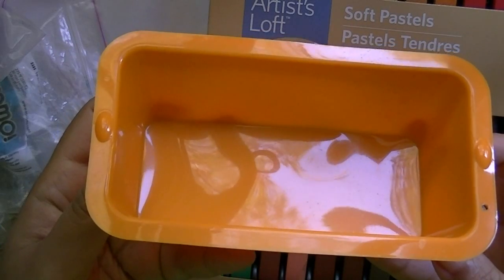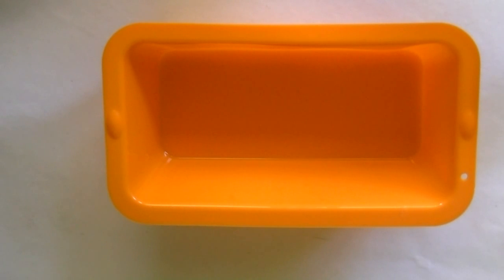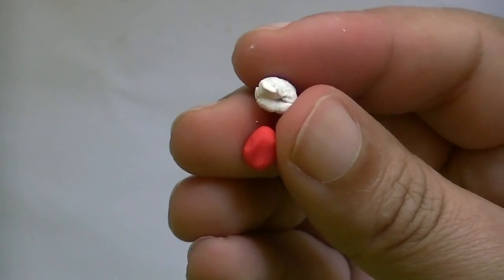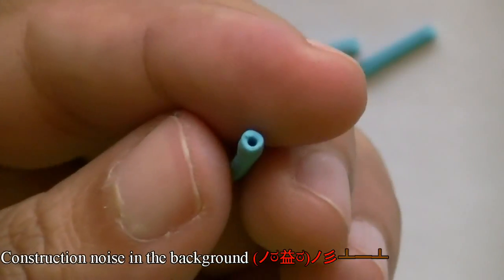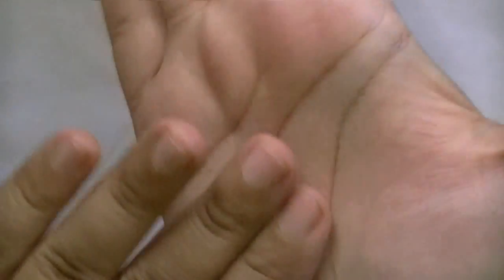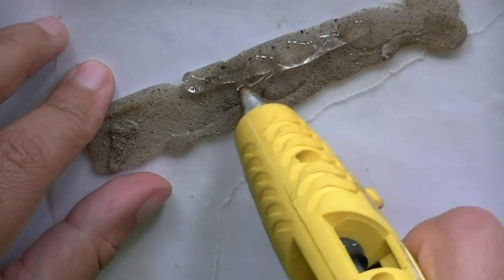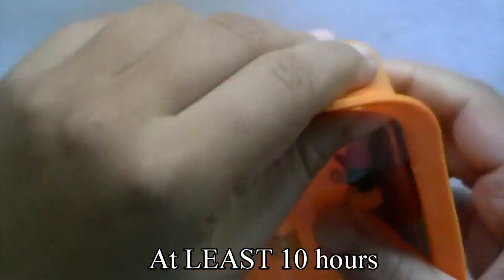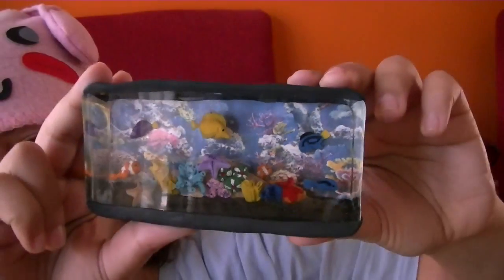SALT WATER AQUARIUM TANK Polymer Clay Tutorial & Resin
How about making this a Finding Nemo aquarium? Make sure to tag me NerdEcrafter on Instagram when you make anything geeky! I am not a clay artist by profession, so all my creations are just for fun. Take some sparkles (ﾉ◕ヮ◕)ﾉ*:･ﾟ✧